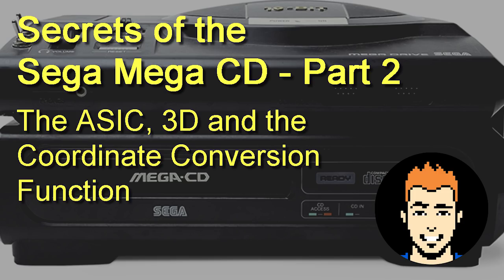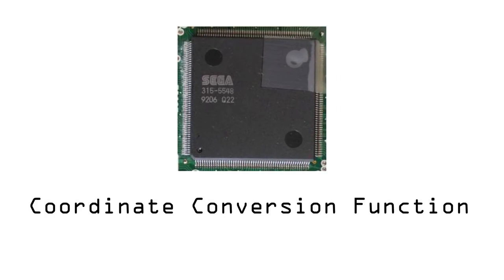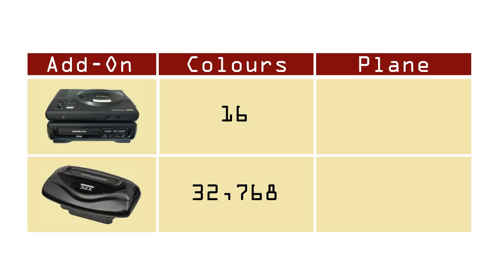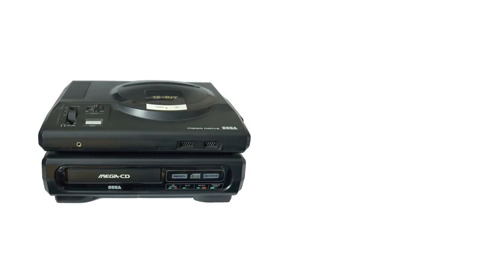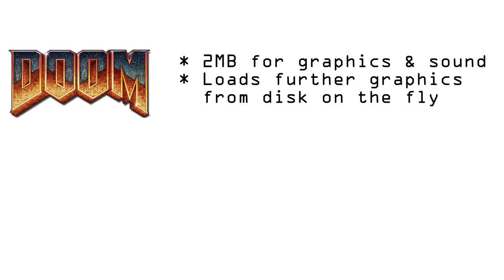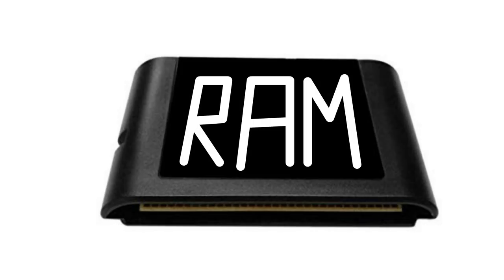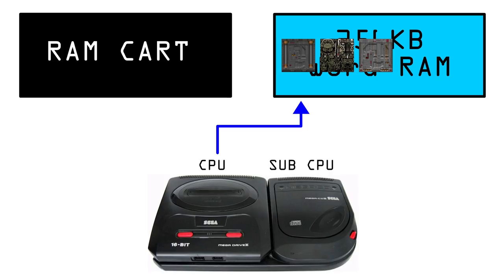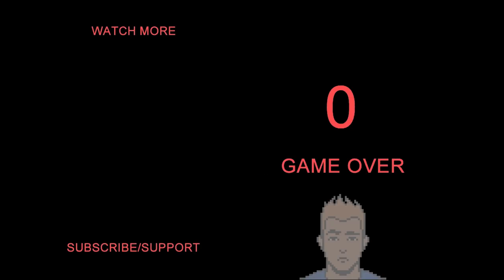Sega CD & Mega CD Secrets Part 2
Sega CD & Mega CD Secrets Part 2 discusses a few interesting bits and pieces such as how the ASIC could potentially render Raycast and have a RAM cart.

Minor post production edit:  The ASIC draws the output bitmap using the stamp map as the source image(s) that the ASIC scans as it draws to the output bitmap.

The video took me a long time to complete.  So please share it far and wide.  Part 3 will be a while!

A huge thank you to Joseph Fenton, Tiido and my Patreons!

★Equipment★
A student licensed copy of Adobe Premier / Fireworks / Photoshop

★Resources★
Mega Drive Motherboard Image: